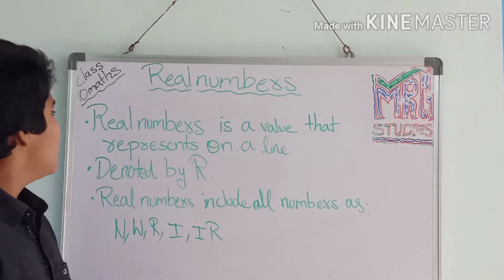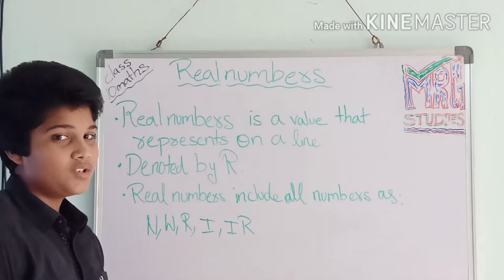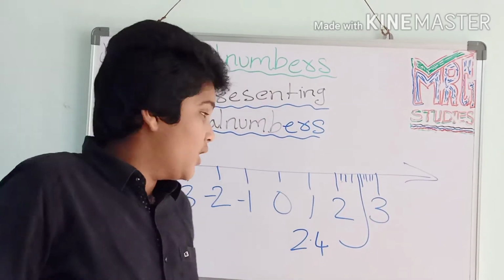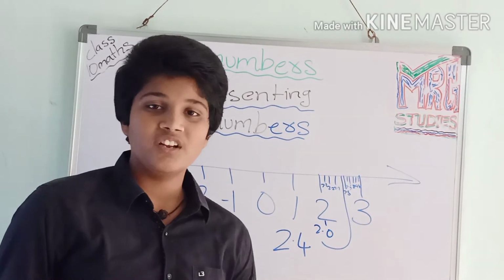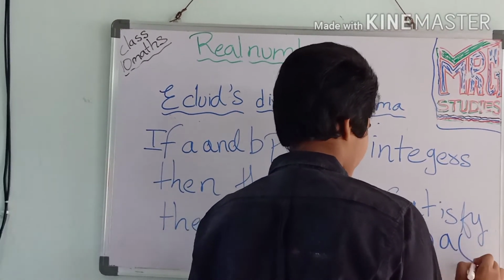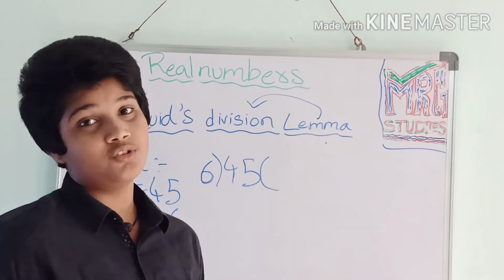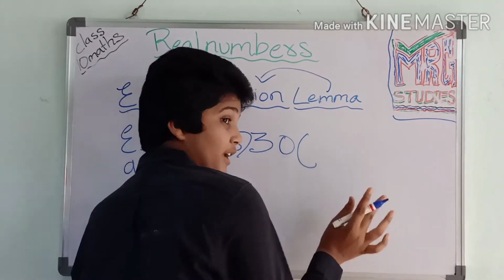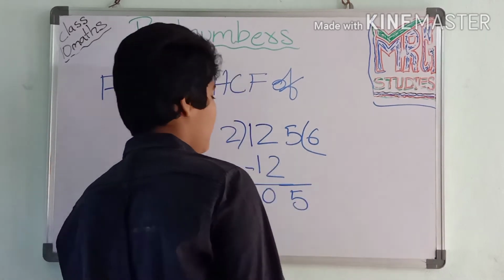Class 10 maths Real numbers/what is ecluids division lemma/What fundamental theorem of arthematic